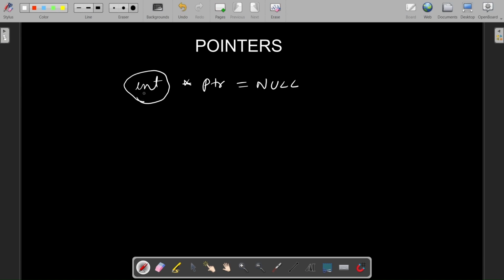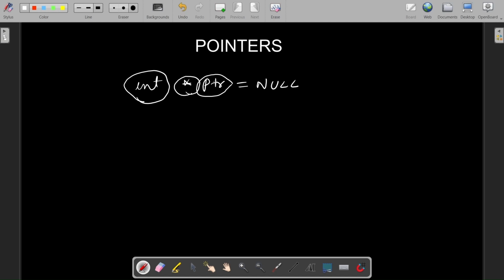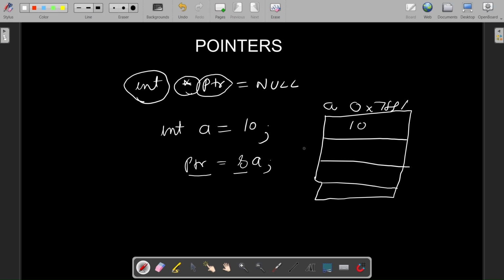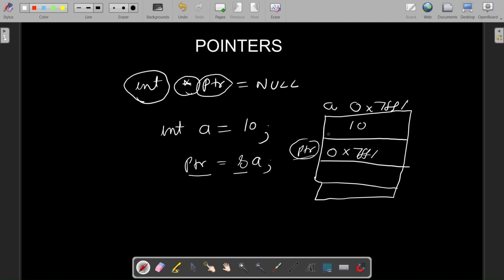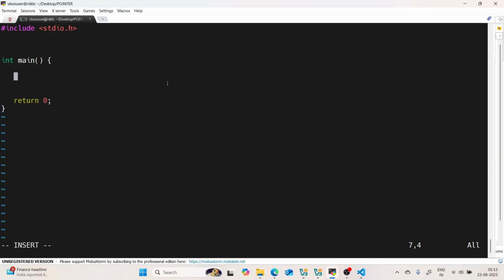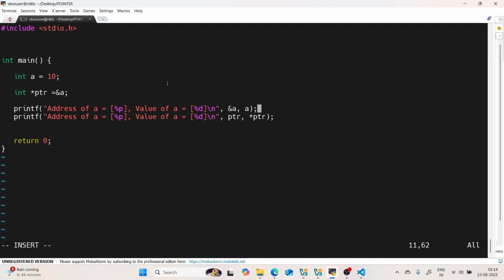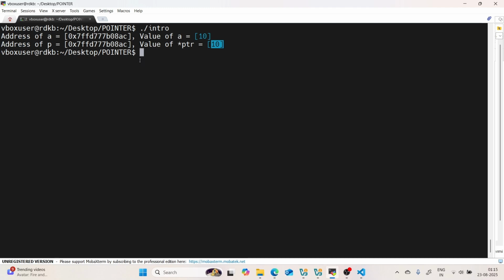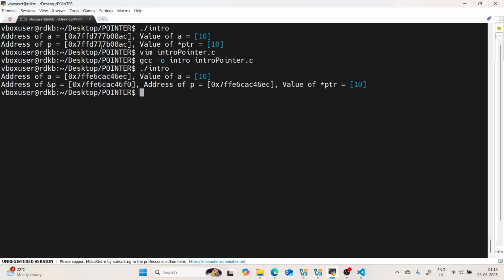Pointers in C Explained | C Programming for Beginners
In this video, we introduce one of the most powerful and important concepts in C programming – Pointers. 🚀

You’ll learn step by step:
✅ Difference between normal variables and pointers
✅ Understanding & (address-of) and * (dereference) operators
✅ Declaring and using pointers in C with examples
✅ How pointers make arrays, strings, and functions more powerful

This tutorial is perfect for:

Students learning C programming basics
Beginners starting with Data Structures & Algorithms (DSA)
Anyone preparing for coding interviews
Programmers who want to strengthen their fundamentals

By the end of this video, you will understand pointers clearly and be ready to use them in practical C programs.